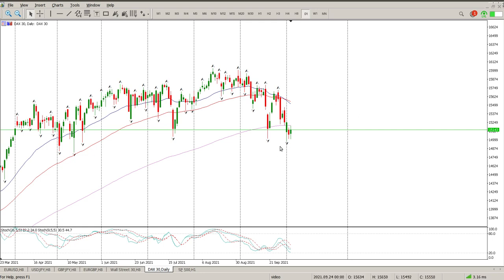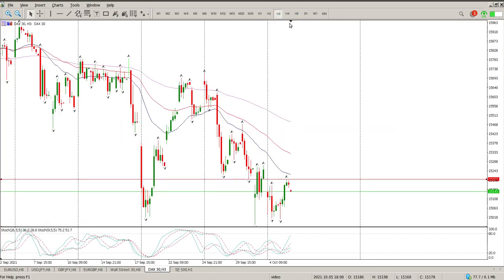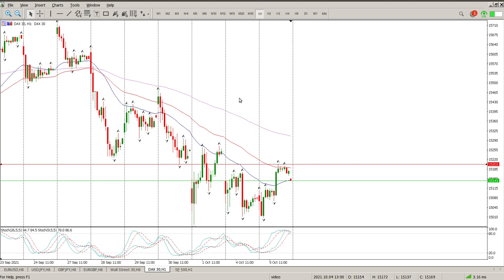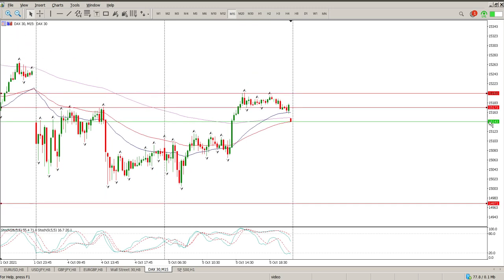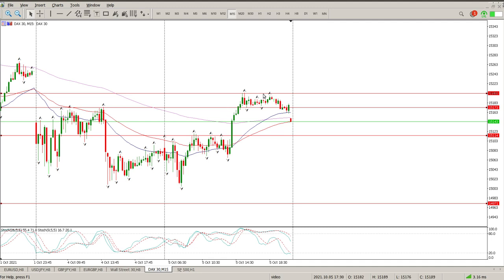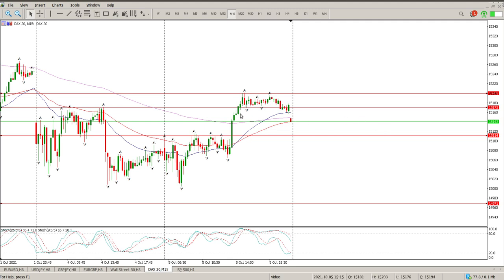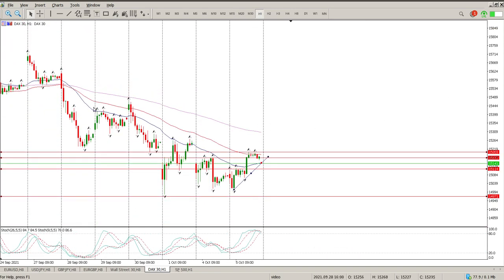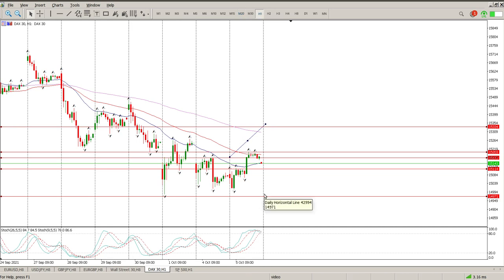Dax 40 Today 6 October 2021 Technical Analysis. Daily market analysis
Daily Technical Analysis of Dax 40 Today 6 October 2021